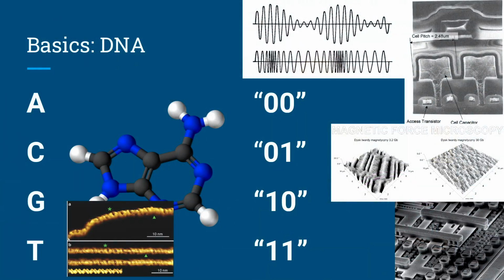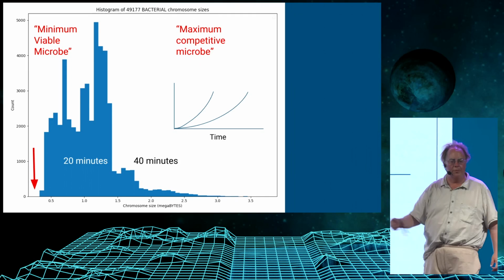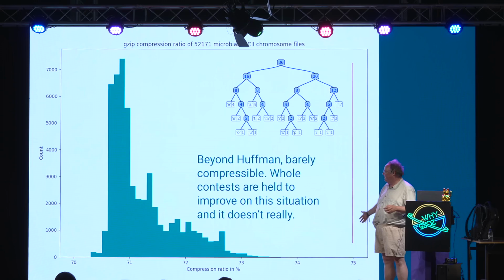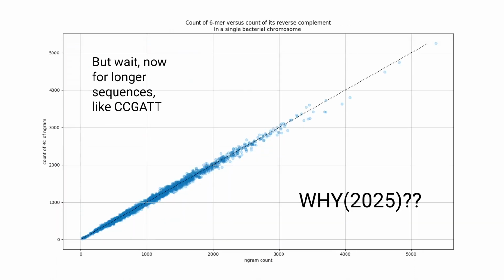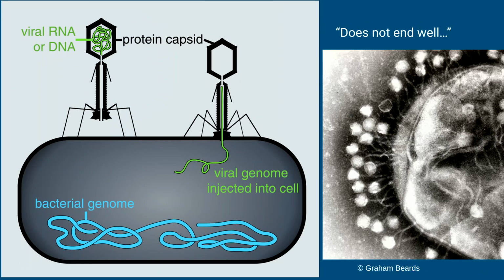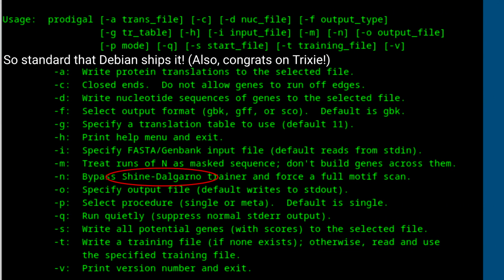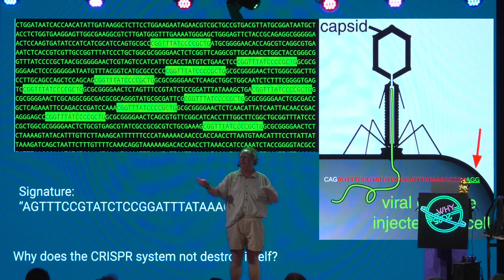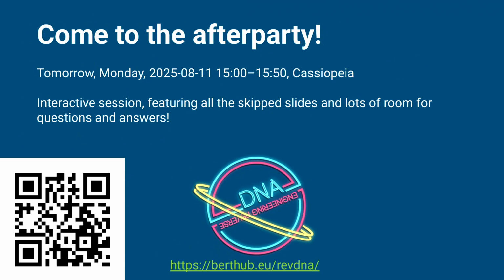WHY 2025 - Reverse Engineering Life: A teardown of the DNA source code of a whole bacterium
Love reverse engineering? You'd be right since you always find something interesting! In this talk we're going to study absolutely every byte of the DNA source of a real bacterium. And in doing so, we'll find bootstrapping code, genes, duplicate genes, anti-viral defense mechanisms, idiomatic/non-idiomatic/borrowed code & much more. It helps if you've also visited the companion talk on DNA, but this presentation is broadly accessible even without prior knowledge.

A typical bacterium has around one megabyte of DNA as its source code. And with our digital reverse engineering hat on, it turns out we can analyse this code and quickly learn things. Where do genes begin and end? What is the stuff between genes? How do bacteria bootstrap themselves? And, where do microbes store their immune system? Using digital skills, all this can be found just by looking at the DNA letters. And that is what we'll be doing in this talk.

bert hubert